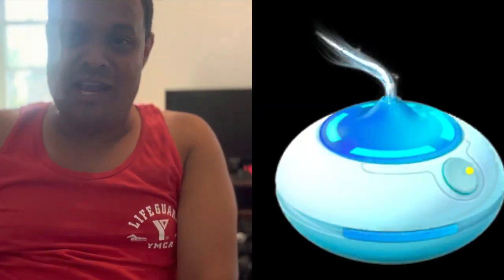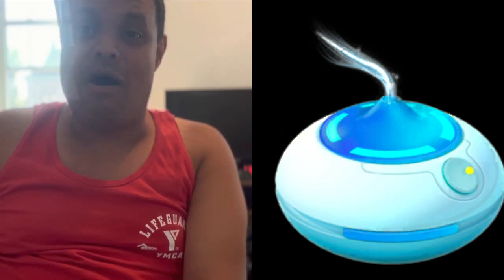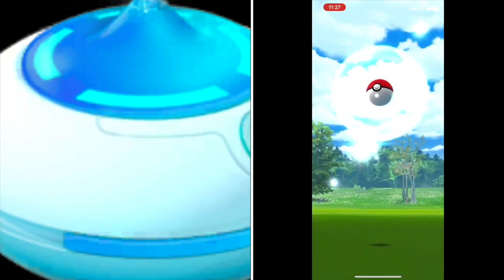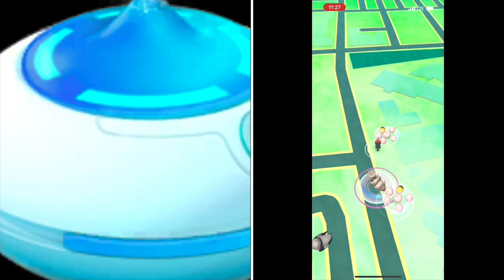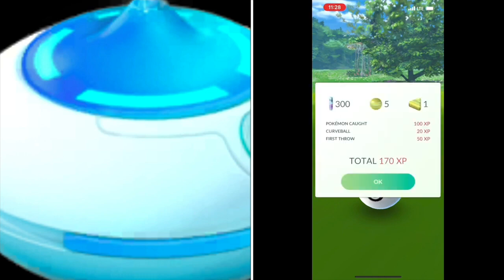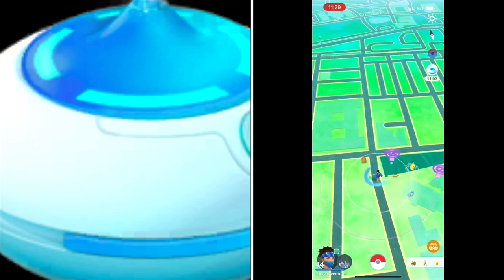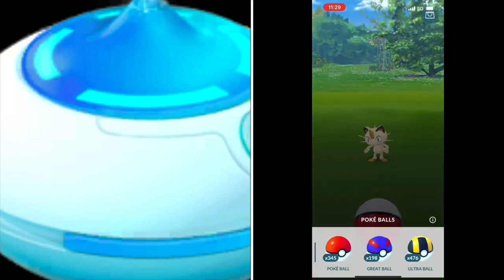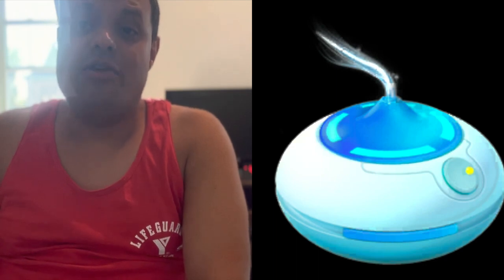Pokemon How To Use Daily Incense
Here's my latest tutorial I talk about how to use daily incense in Pokemon Go.

How to Remote Raids

How to do Raids

How to do Ex Raids

How to Catch a Shiny Pokemon

My Mersona

New End Card made by The Bong Los Channell